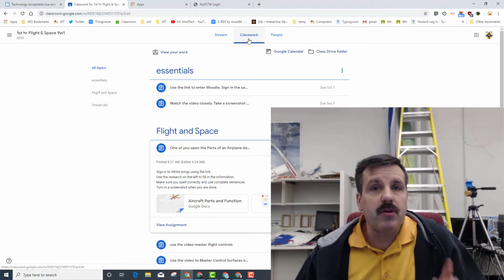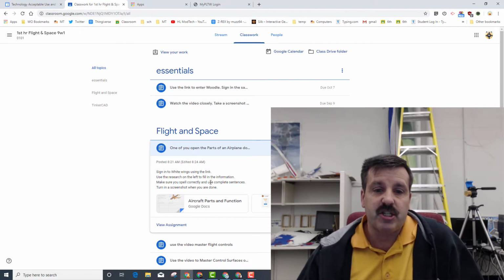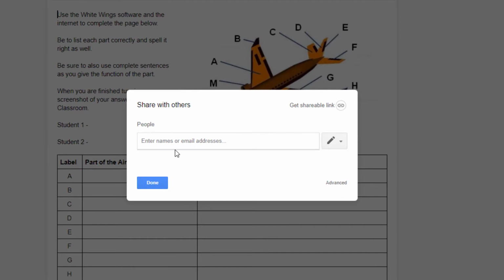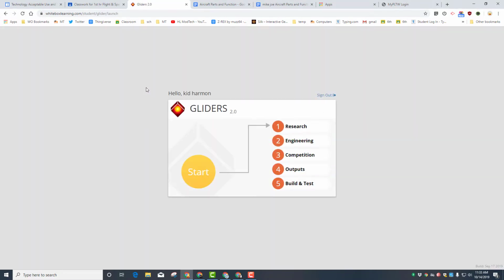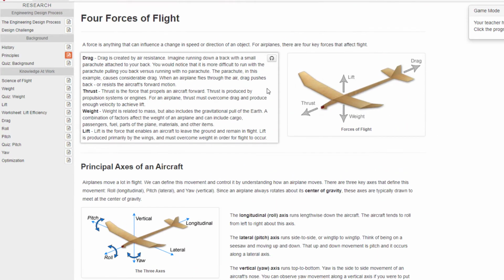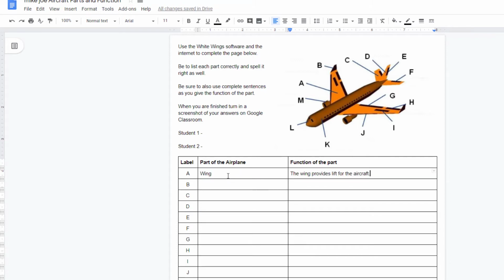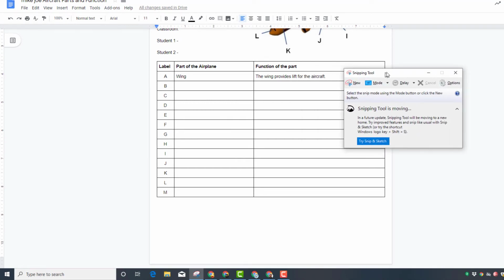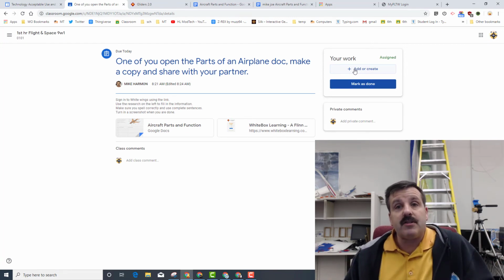Master the parts of an Aircraft using White Box Learning